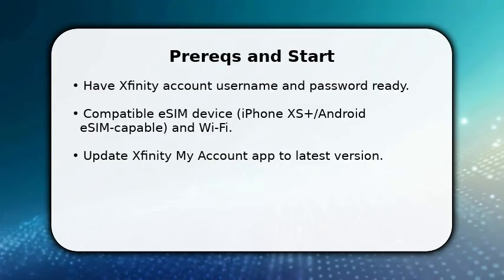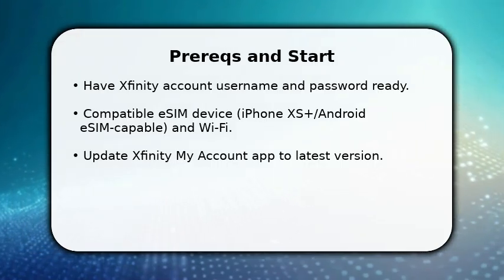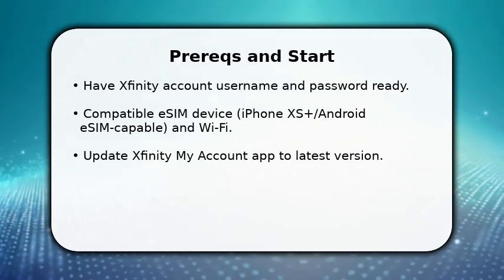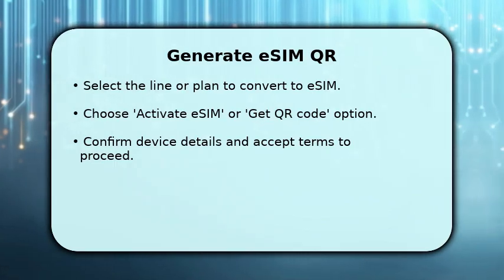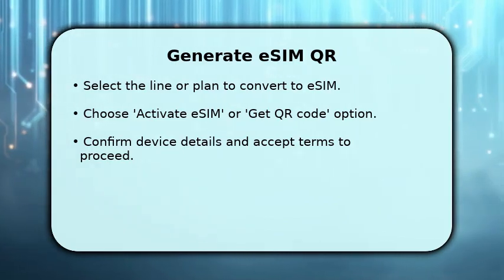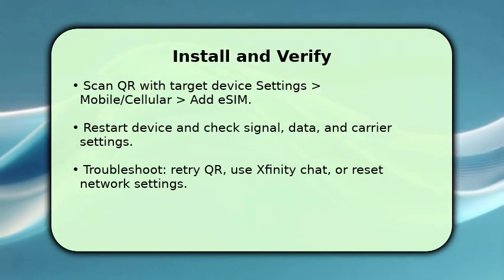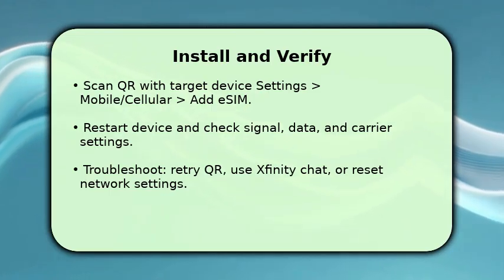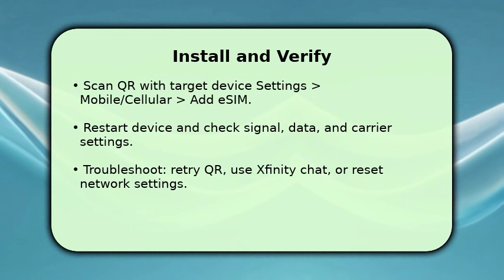How to Get Xfinity Esim Qr Code - Step by Step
Discover the quickest way to access your Xfinity Essentials account by obtaining a QR code. This step-by-step guide simplifies the process, ensuring you can easily link devices and enjoy seamless connectivity with just one scan.